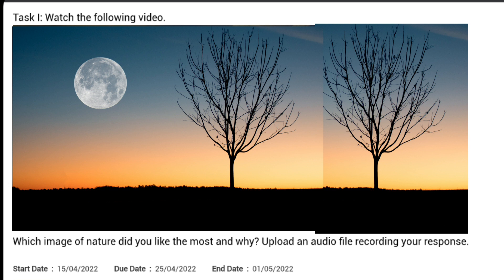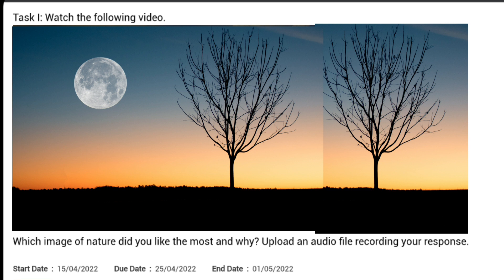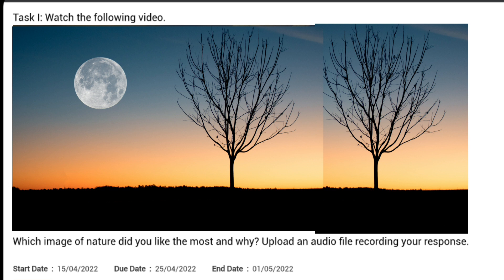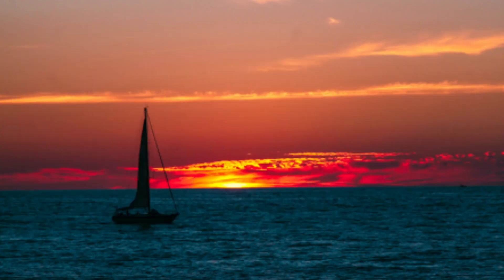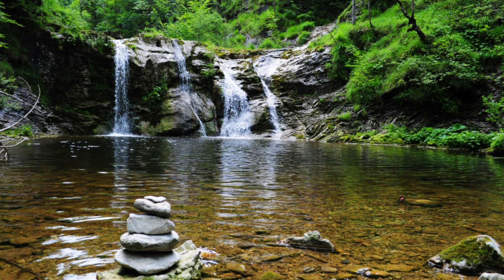elec || wonderful nature task 1||week 3 task 1 || task 2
in this video explained about
 week 3 wonderful nature task 1
what is in task 1
how to complete task 1
in week 3
wonderful nature
about wonderful nature
elec task 1
elac task 2
elec task 3
elac task 4
elec task 5
elec week 2 task 1
elec week 2 task 2
elec week 2 task 3
elec week 2 task 4
elec week 2 task 5
elec week 2 task 1 answers
elec week 2 task 2 answers
elec week 2 task 3 answers
elec week 2 task 4 answers
elec week 2 task 5 answers
elec week 3 task 1
elec week 3 task 2
elec week 3 task 3
elec week 3 task 1 answers
elec week 3 task 2 answers
elec week 3 task 3 answers
which image of nature did you like more
elec
azim premji university
wonderful nature theme task 1 in elec
wonderful nature theme task 2 in elec
wonderful nature theme task 3 in elec
how to prepare elec tasks
how to prepare elec task answers
how to prepare elec task 1
how to prepare elec task 2
how to prepare elec task 3
how to prepare elec task 4
how to prepare elec task 5